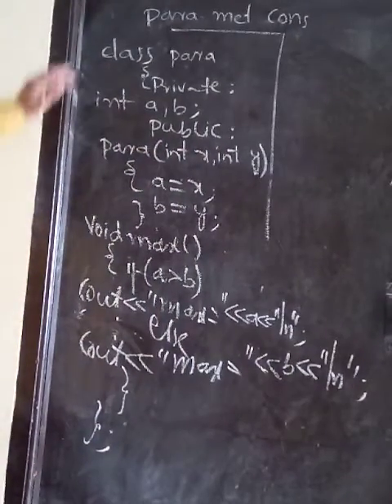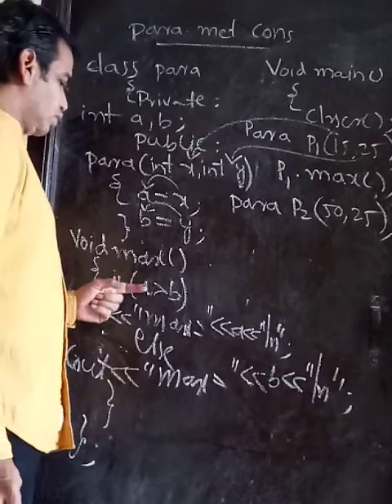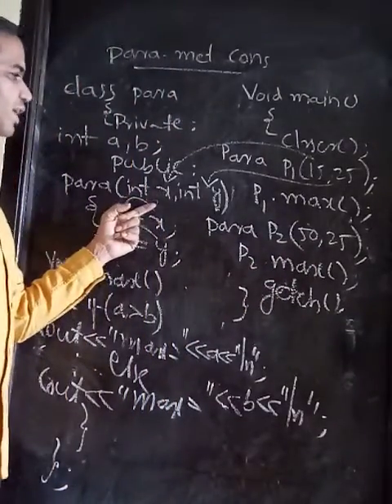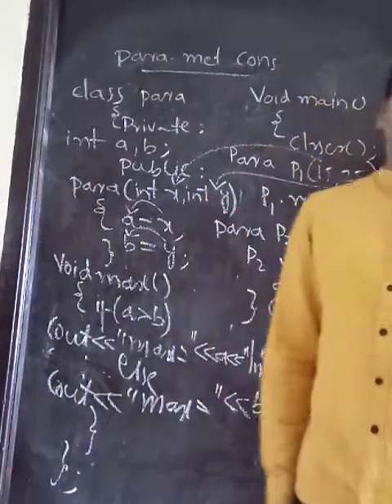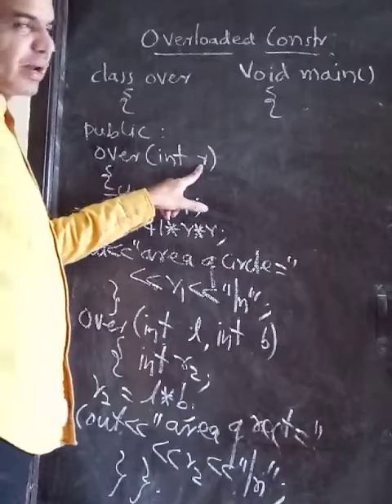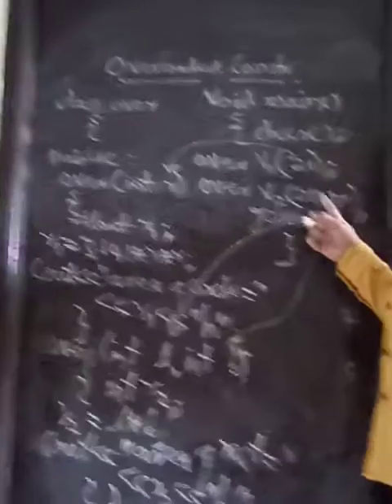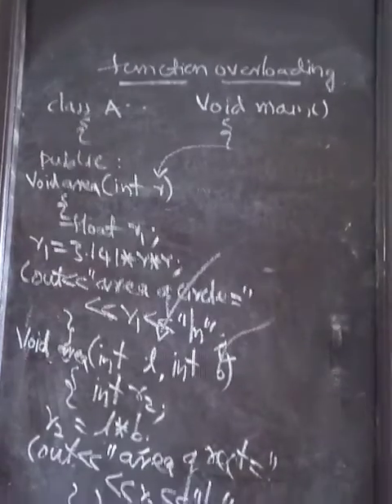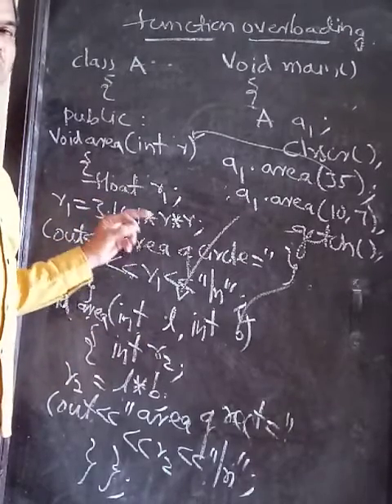D/28-5-21 topic. Parametarized, overloaded constructor in C++ by. Vivek sir